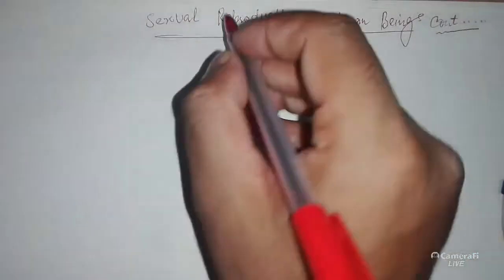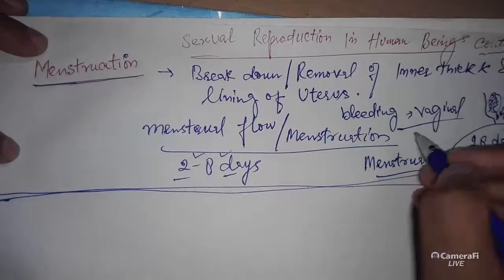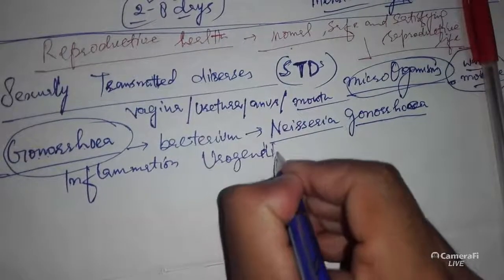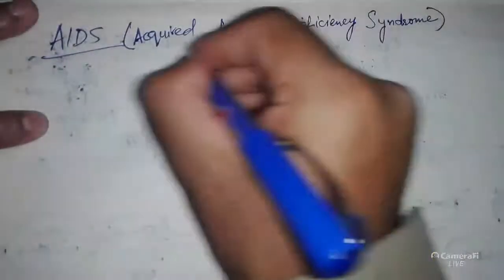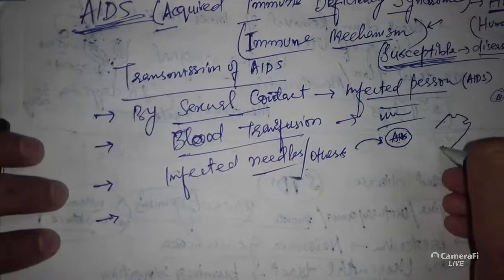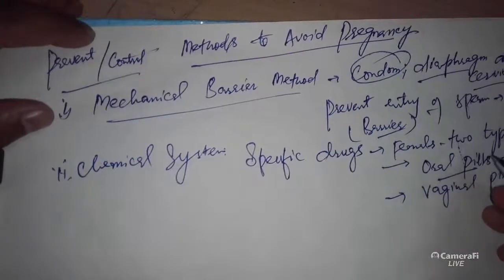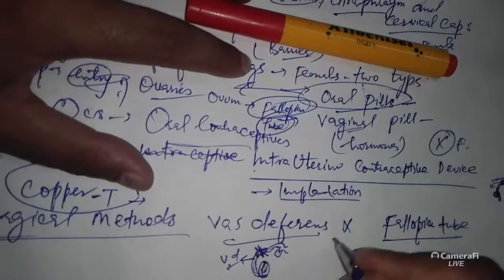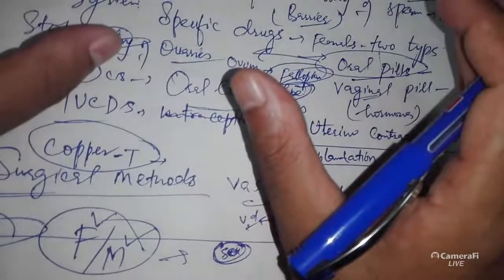How do Organisms Reproduce?- Part-5 (SEXUAL REPRODUCTION IN HUMANS)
What happens when the Egg is not Fertilised?
Reproductive Health
Contraceptive methods